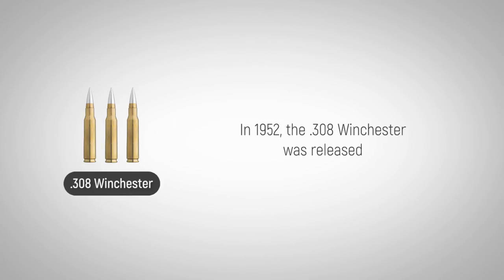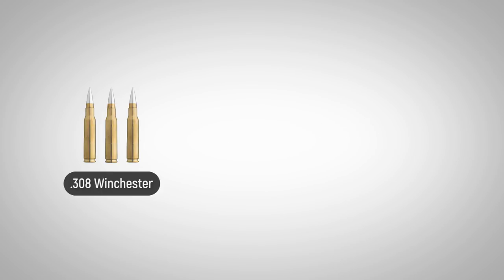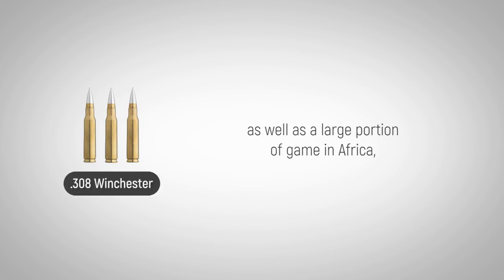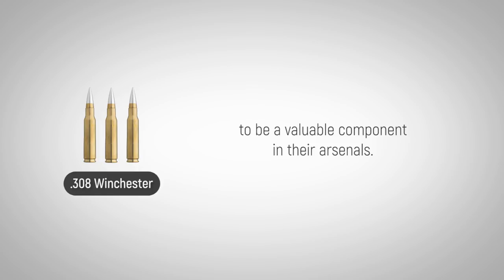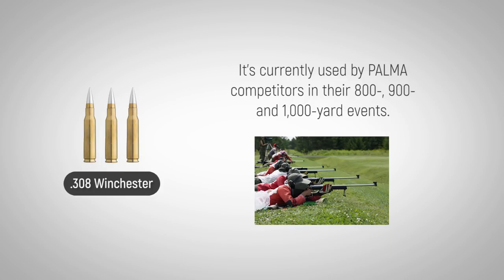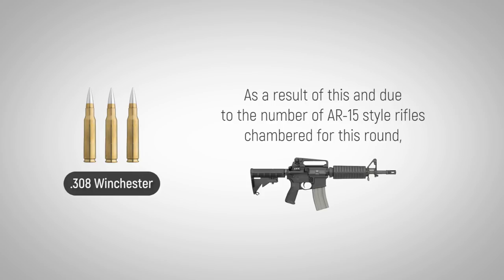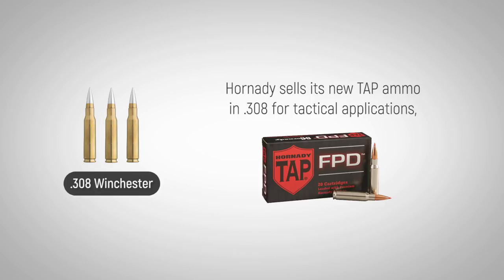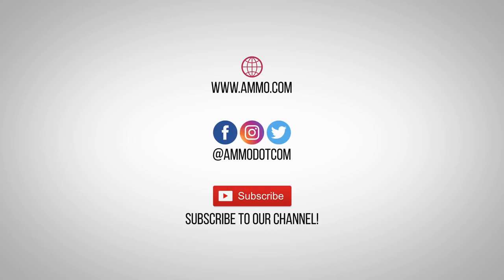308 Winchester Ammo: The Forgotten Caliber History of 308 Win Ammo Explained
Learn the history of .308 Winchester ammo and visit us to get the best discount 308 ammo online.

In 1952, the .308 Winchester was released for the iconic Winchester Model 70 bolt action rifle. This cartridge was based on the 7.62x51mm NATO, and was released to the public before NATO adopted the 7.62x51mm. It is commonly misunderstood that the 7.62x51mm is interchangeable with the .308 Winchester. This is not true, as the modern .308 Winchester cartridge generates higher pressures than seen in the military 7.62x51mm. Therefore, .308 Winchester cartridges should not be fired in weapons chambered for the NATO 7.62x51mm.

The cartridge was designed for hunting. It is able to harvest most game in North America, as well as a large portion of game in Africa, due to the efficiency of the bullet in delivering hydrostatic shock to the target. This happens especially well when expanding bullets are used – the Nosler Partition bullets and the Sellier & Bellot Exergy are great examples of high-performance bullets engineered specifically for hunting.

Police and military shooters consider the .308 Winchester to be a valuable component in their arsenals. It shoots with great accuracy and recoil is manageable. The round is versatile and has been employed effectively in urban situations, yet it still offers the ability to engage human targets at ranges as far as 1,000 yards.

For large numbers of sport shooters, the .308 Winchester is their go-to cartridge. It's currently used by PALMA competitors in their 800-, 900- and 1,000-yard events. It is also used by F-Class shooters for competitions at 1,000 yards. The USPSA has a Multi-Gun, Heavy Metal class with very specific firearms requirements, one of them being that the smallest caliber size be 0.308." As a result of this and due to the number of AR-15 style rifles chambered for this round, the most frequently chosen cartridge is the .308 Winchester.

Development has continued since its introduction over 60 years ago, and it remains one of the primary rifle cartridges offered by ammunition manufacturers when they develop a new product line. Federal Premium Ammunition sells .308 Winchester in their Fusion line of hunting ammo and with the Nosler Ballistic Tip. Hornady sells its new TAP ammo in .308 for tactical applications, and their A-MAX Match ammunition for competitive shooters.

The .308 Winchester has been a popular cartridge for sport shooters, hunters, and shooters with tactical applications. It is extremely accurate, recoil is manageable, and it has a variety of ammunition available.

Now go learn about the 270 Winchester caliber!